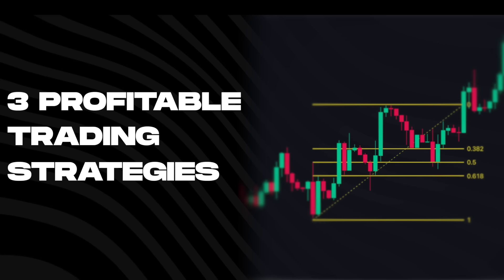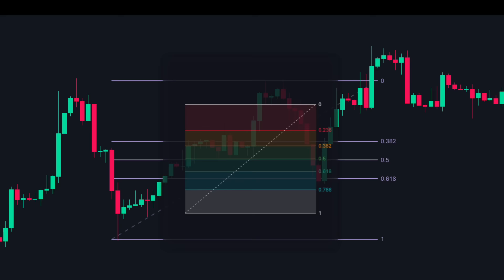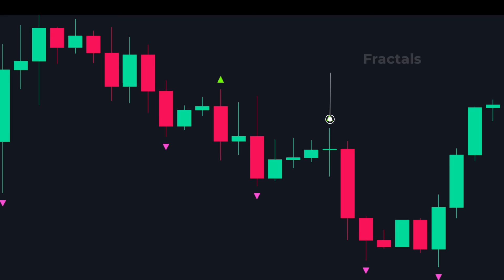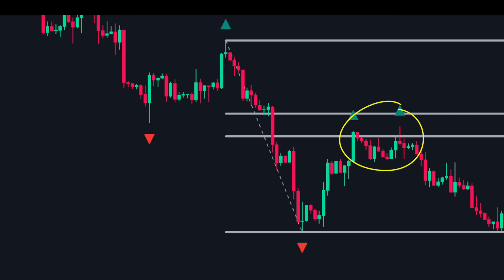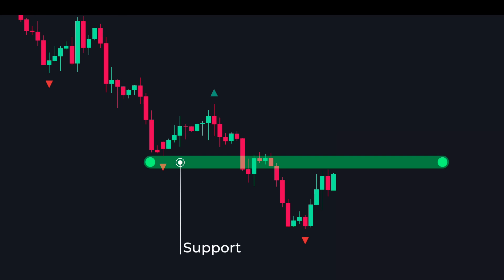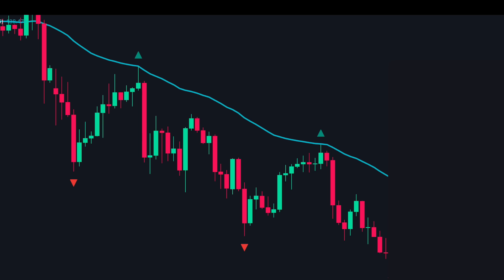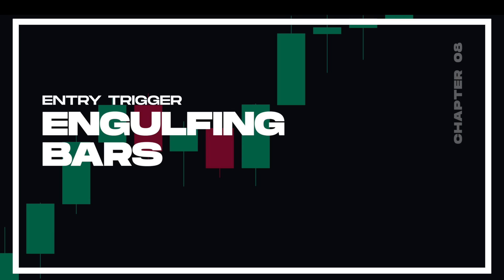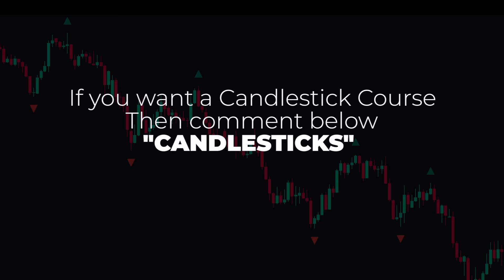Fibonacci Trading Course: 3 Advanced Stategies Revealed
In this video we reveal 3 profitable Fibonacci trading strategies using the Fibonacci Retracement tool. Fibonacci trading is one of the most popular but confusing trading Strategy. We will also reaveal our secret hack to using the fibonacci strategies without confusion.

A lot of traders use the Fibonacci tools, but most of them use it wrong. The most confusing part about the Fibonacci analysis is deciding upon the swing points to draw the Fibonacci levels. We will reveal our secret hack to remove all the guess work and provide a mechanical framework to draw these levels.

In this video, we will cover the following topics:

- What is Fibonacci
- What are fibonacci retracements
- How to use fibonacci retracements
- The Golden Zone
- The Simple hack
- 3 Advanced trading strategies
- Advanced Entry Trigger